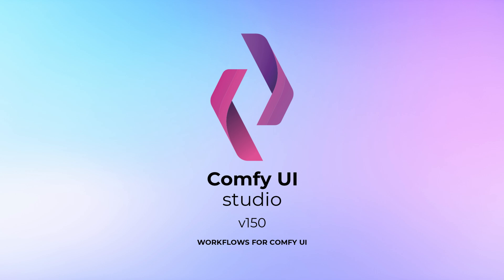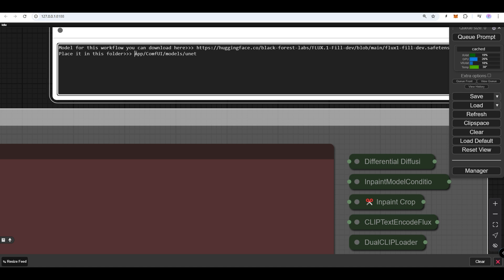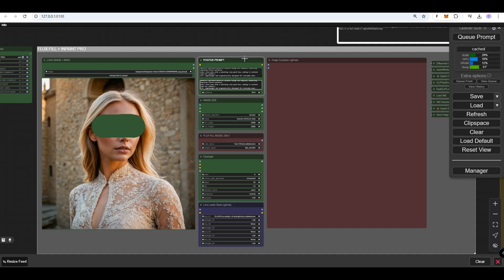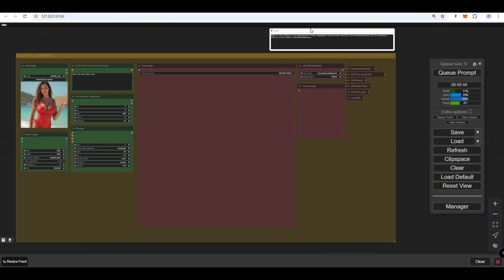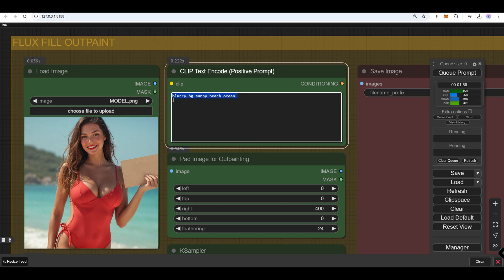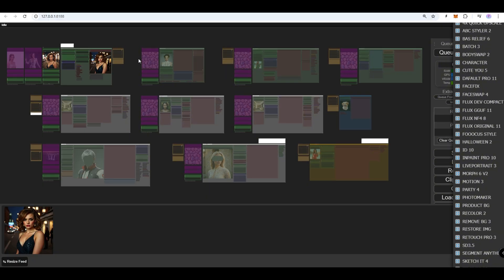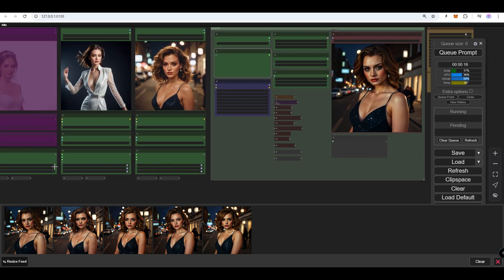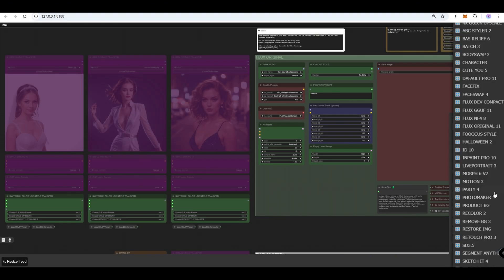Flux Fill, Inpaint, Outpaint, Redux!!! Our dreams have come true!!!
Make content in seconds on your PC with ComfyUI Studio:

Minimum Hardware Requirements for "ComfyUI Studio":
- 6-core CPU, 3GHz
- 32GB RAM
- 250GB HDD
- Nvidia video card, RTX 2060 12GB VRAM or
higher (only Nvidia)
- Windows 10/11 (only windows)

00:00 Intro
00:18 Flux fill + inpaint PRO
01:40 Flux fill Outpaint
03:07 Flux Redux

"ComfyUI Studio" is an independent project that uses the open-source ComfyUI platform to create custom workflows.